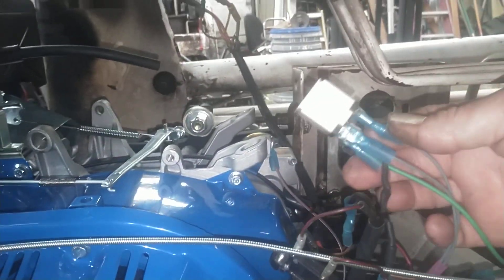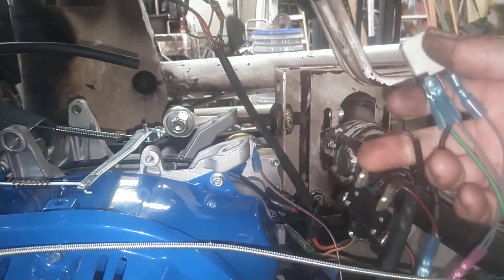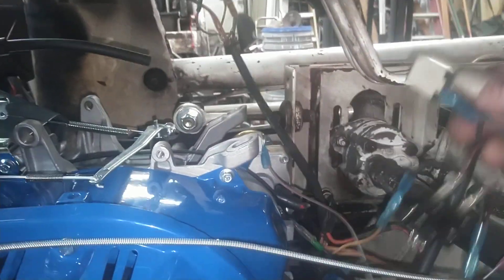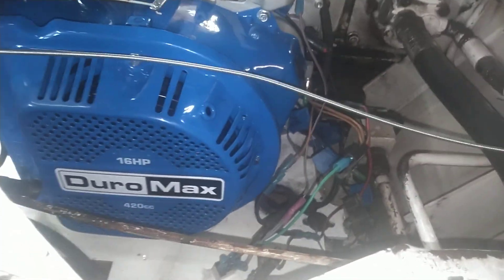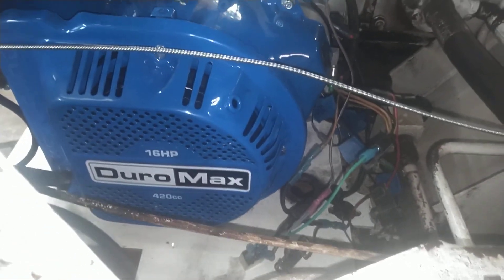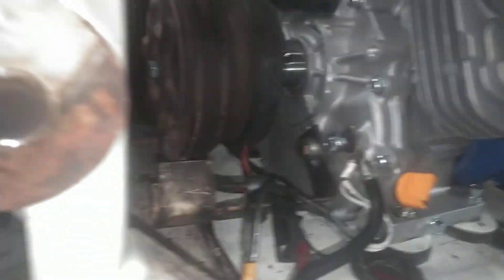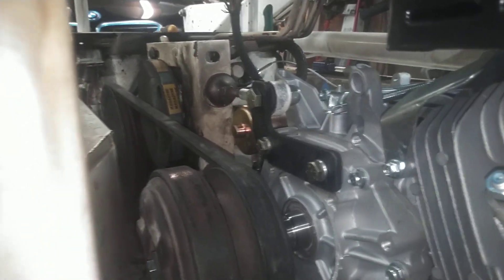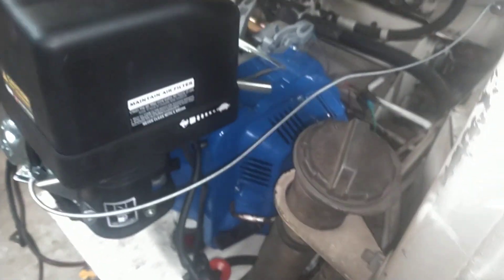bobcat 310 repower with duromax 16hp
bobcat 310 repower duromax 16hp using factory switch to shut engine off. install fuel pump and choke with Honda parts.